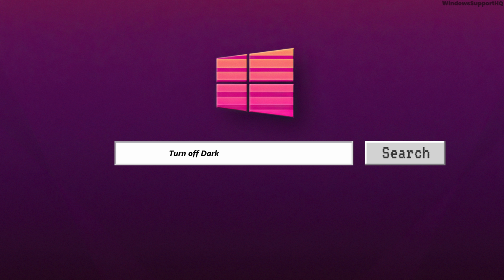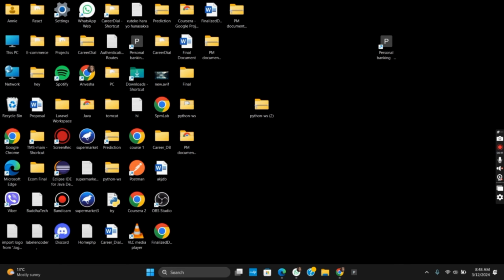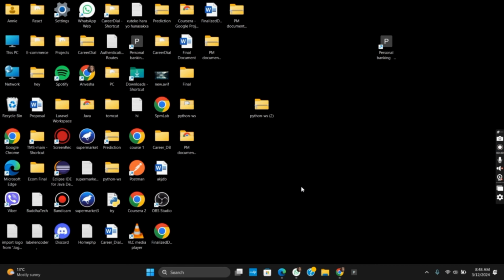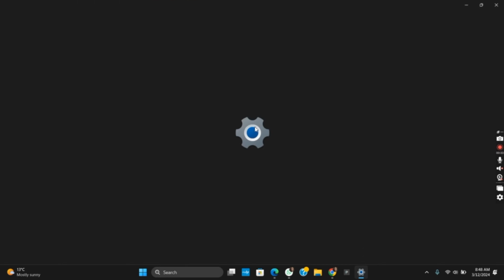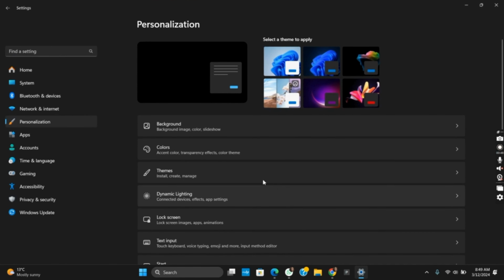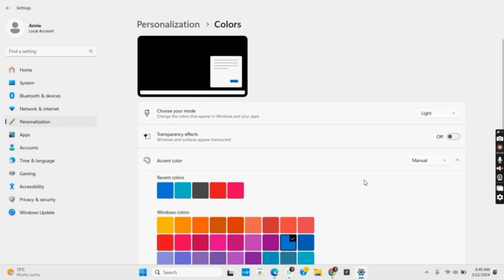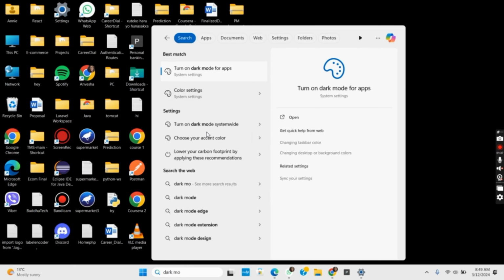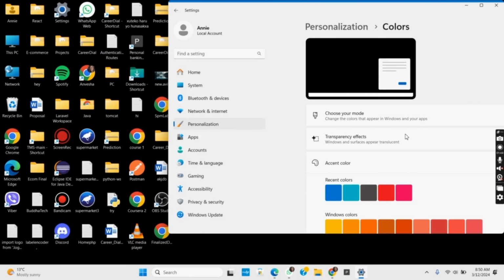How to Turn Off Dark Mode in Windows 11 (UPDATED)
Prefer the light mode in Windows 11? Our updated guide provides step-by-step instructions to turn off dark mode in Windows 11, allowing you to switch back to the light-themed interface for a brighter experience on your device.

In this guide:
0:00 - Introduction
0:05 - How to Turn Off Dark Mode in Windows 11 (UPDATED)

Unlock the process of turning off dark mode in Windows 11 with our detailed instructions. Whether you're using system settings or the personalization options, we'll walk you through the steps to ensure you can switch to the light mode effortlessly.

Opt for a brighter interface with our updated guide to turning off dark mode in Windows 11!